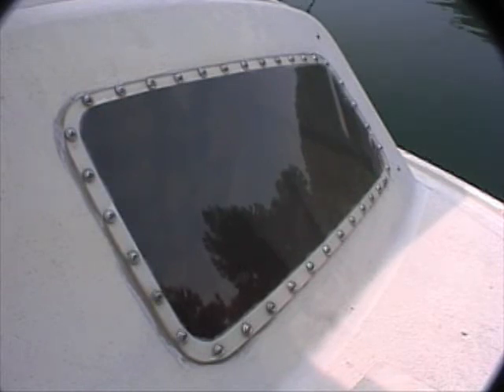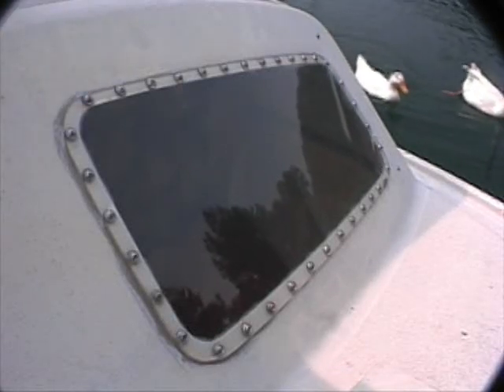Replacing Fixed Windows Aboard Ternabout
A quick rundown on the process for replacing fixed windows aboard a boat.